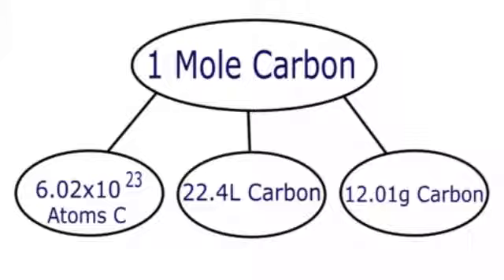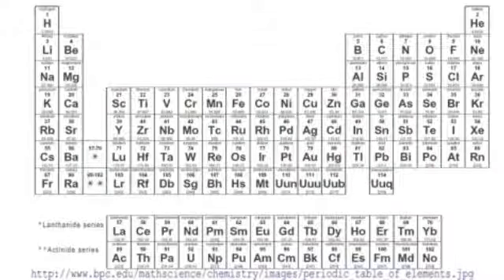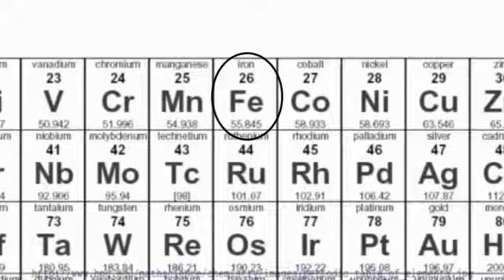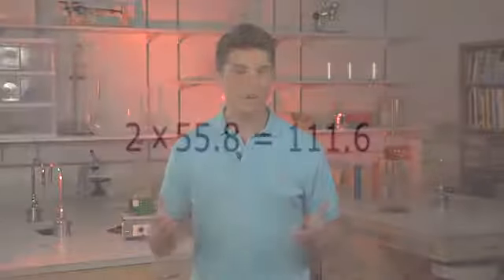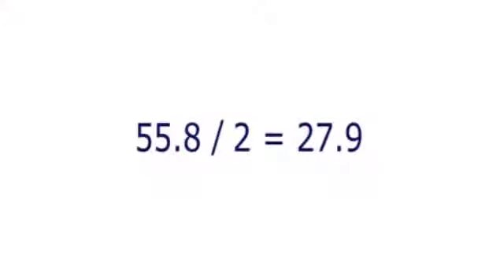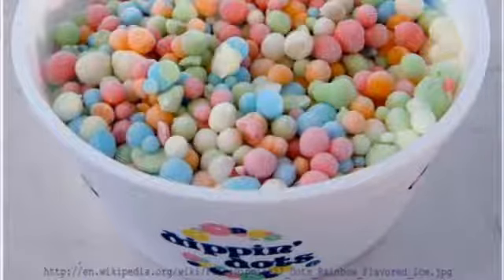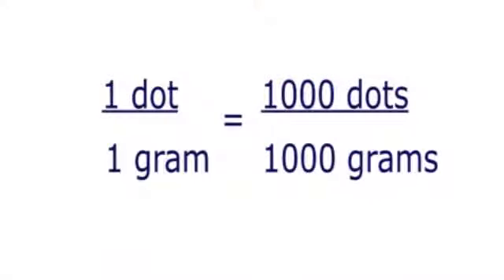Chemistry: Define the Concept of a Mole